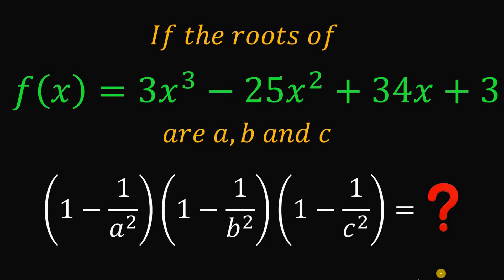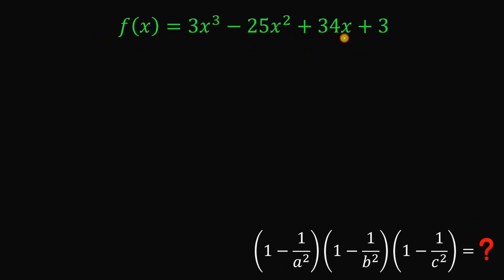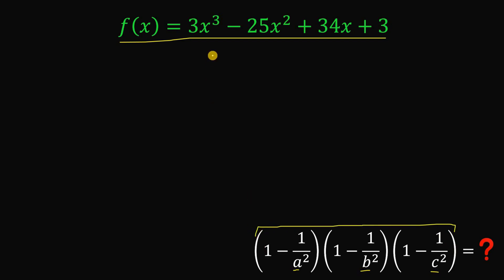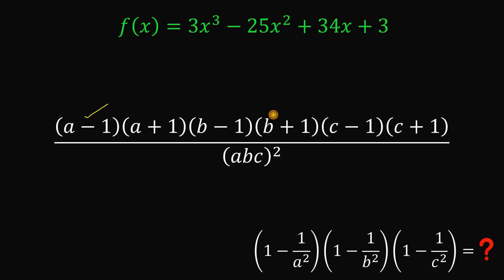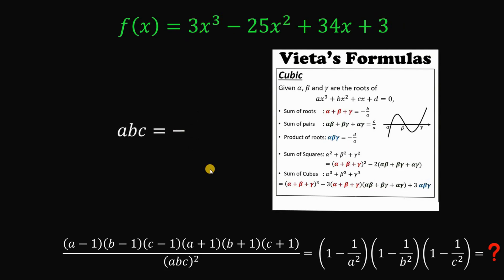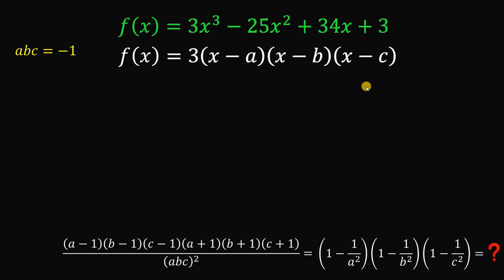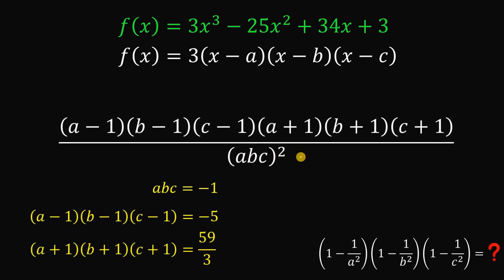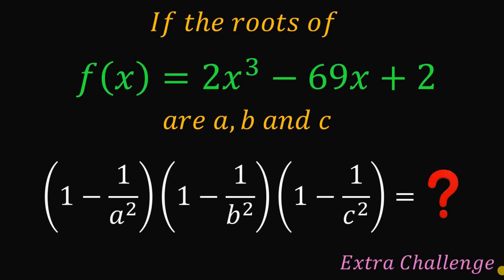Canada | A Nice Cubic Function Challenge